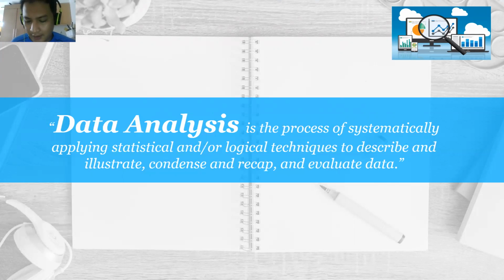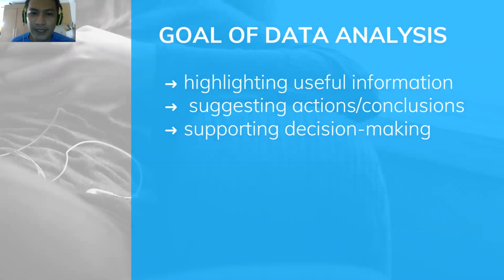Data Analysis and Reports Automation - Part 1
On this video I'll focus on defining data analysis, goals of data analysis and reasons for data analysis.

and facebook - Michael James Capili Ela